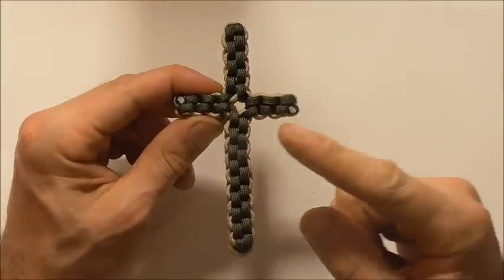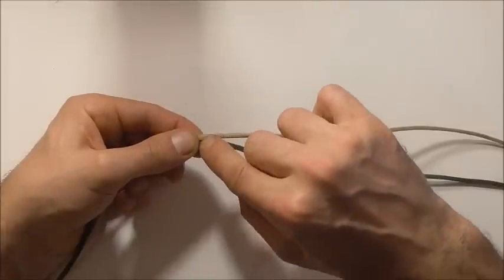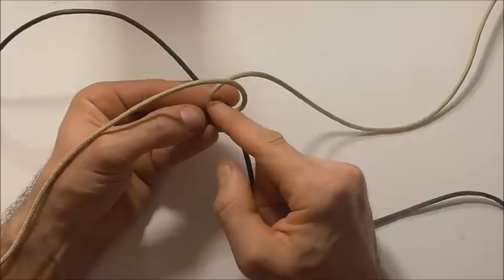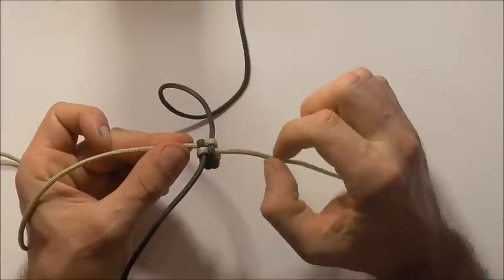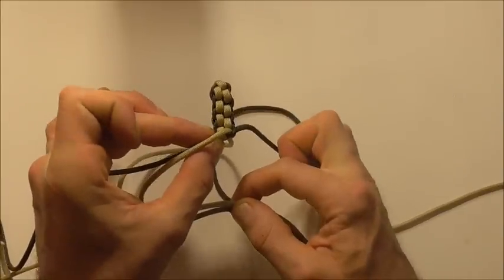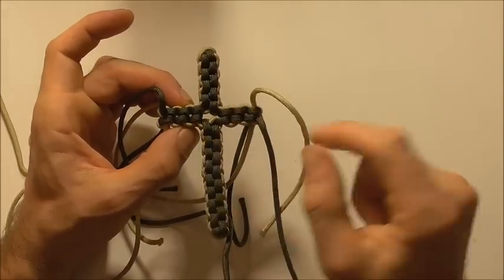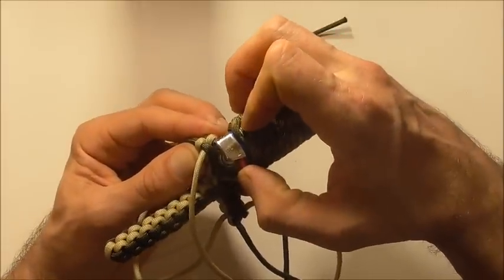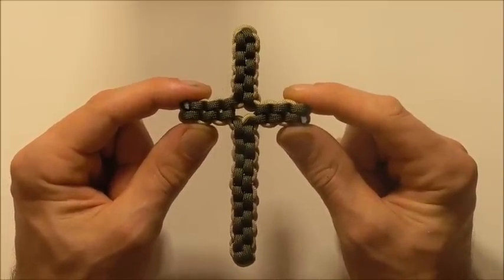How You Can Make A Paracord Box Knot Cross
Instructions for how to make paracord knotted cross in this step by step DIY video tutorial.

This one is another relatively easy paracord project making a knotted cross using the box knot.